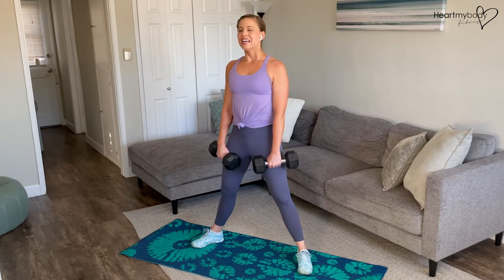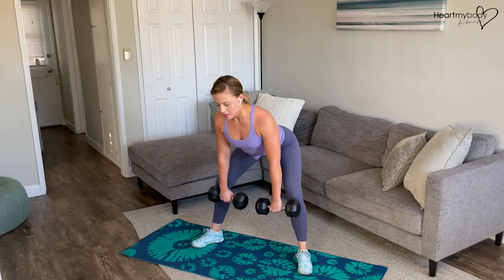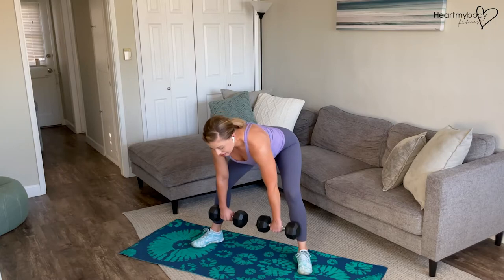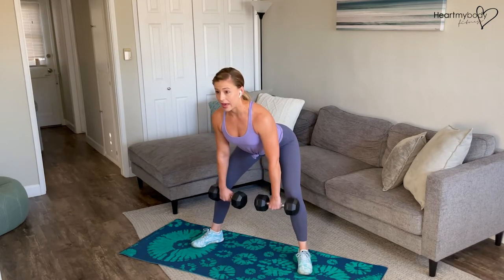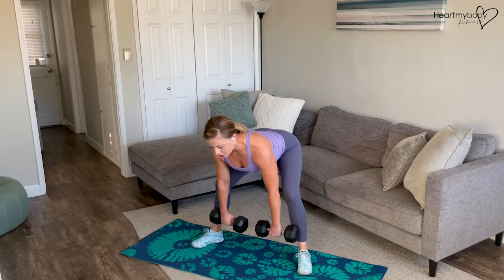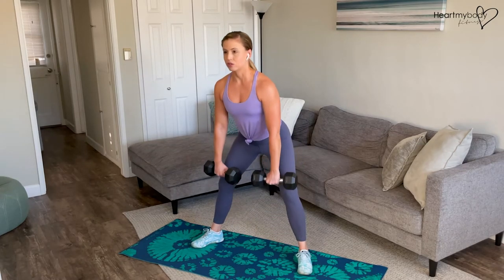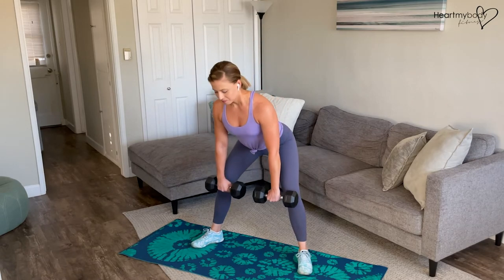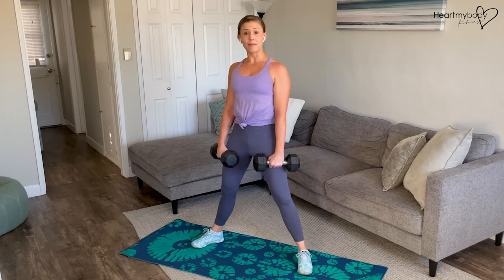How to do a Sumo Deadlift